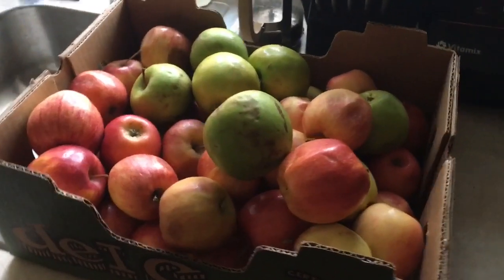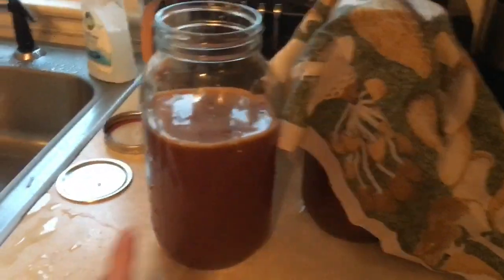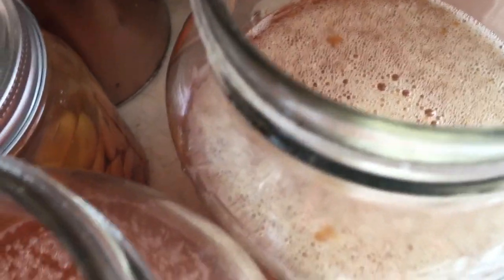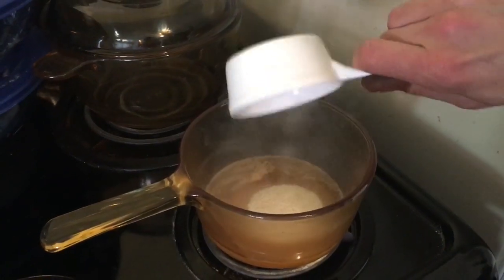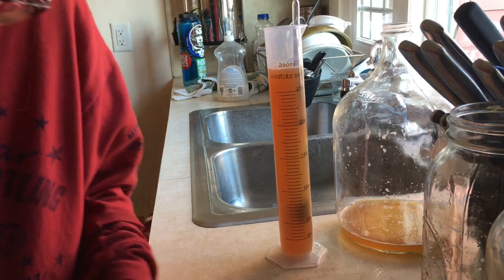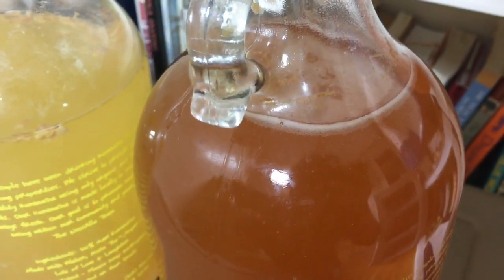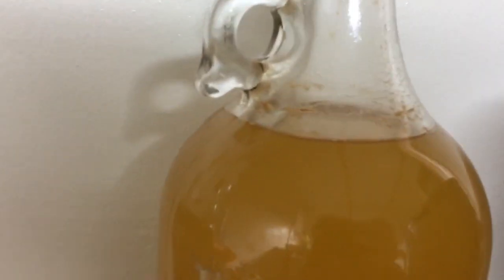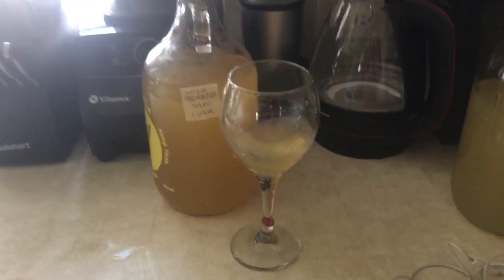HOW TO MAKE WILD FERMENTED HARD CIDER USING FRESH APPLES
In this video I show you how I make wild fermented hard cider!